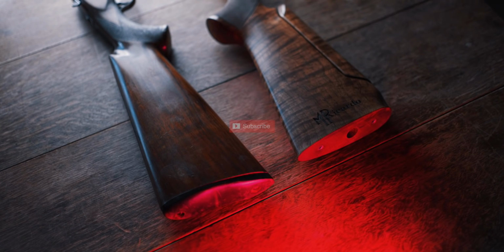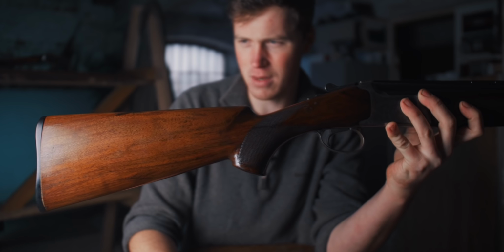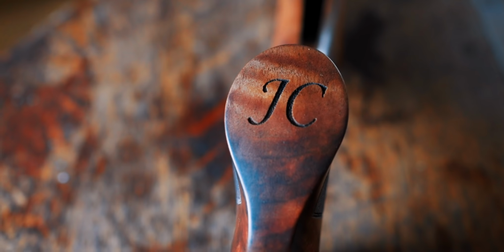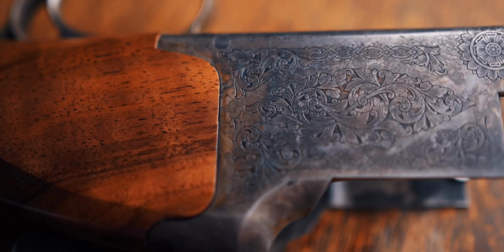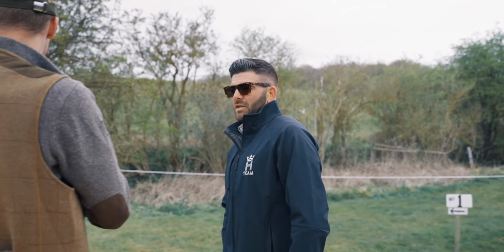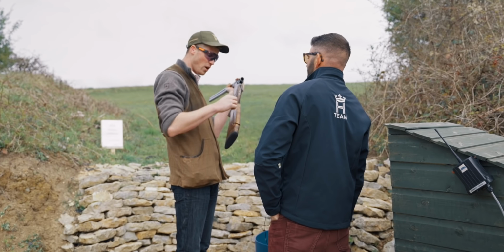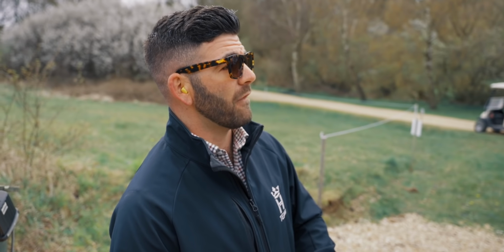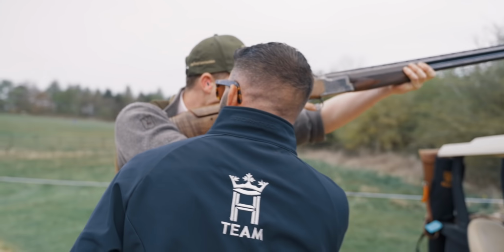The One-Click GunStock ft. Manuel Ricardo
Can you have a gun fitted to you over the internet?

We find out!